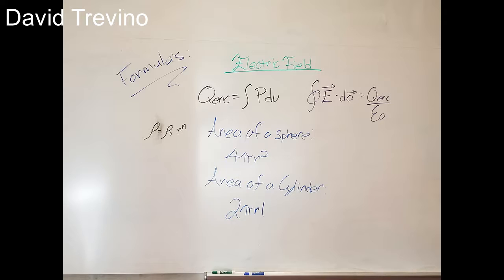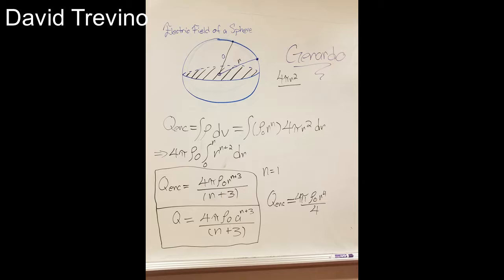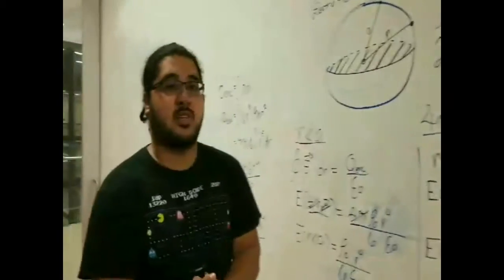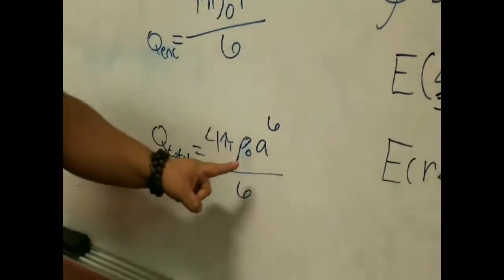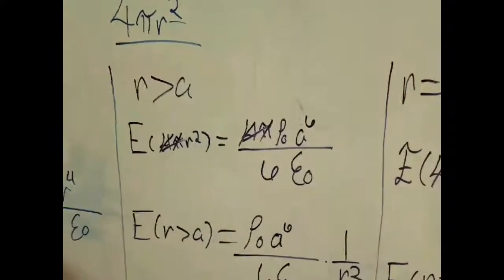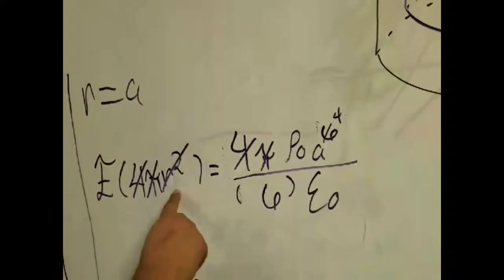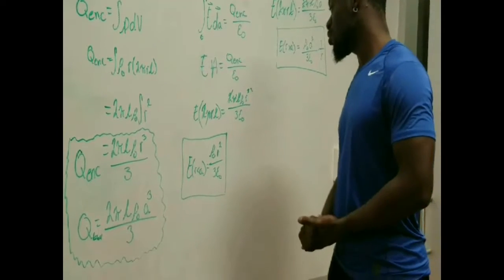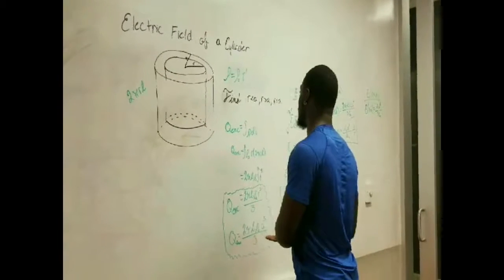Electric Fields in Spheres and Cylinders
PHYS 2523 PO4 2:00 - 2:50 pm University Physics 2 Fall 2017